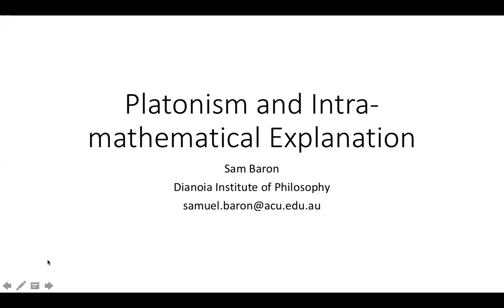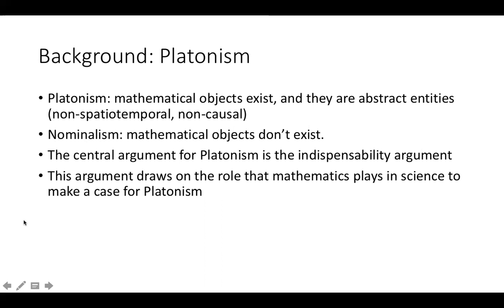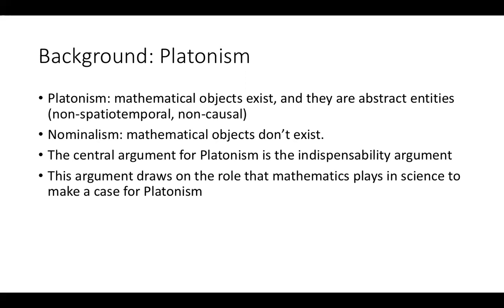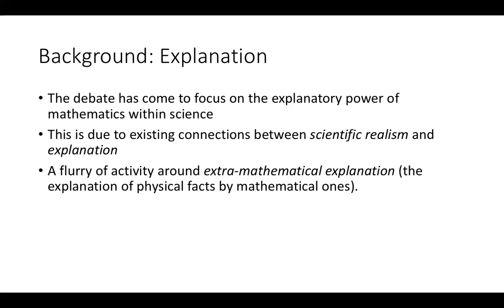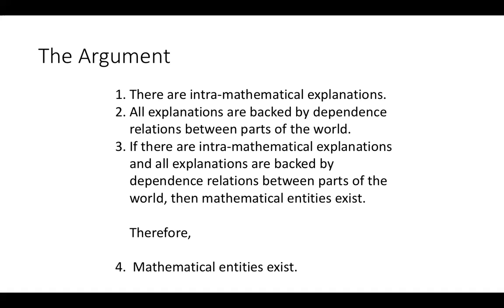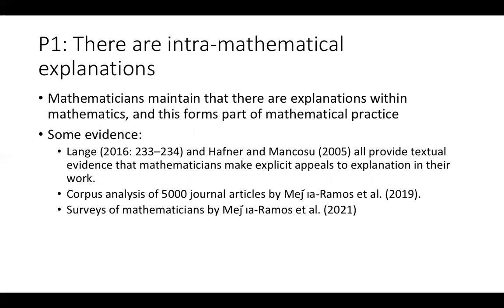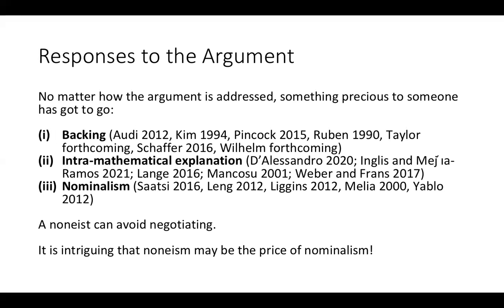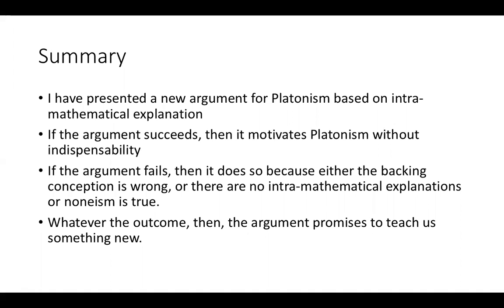Sam Baron: Platonism and Intra-mathematical Explanation